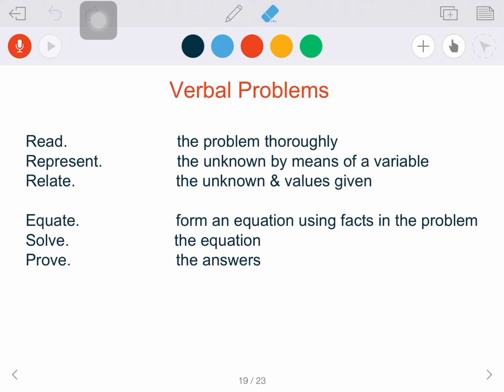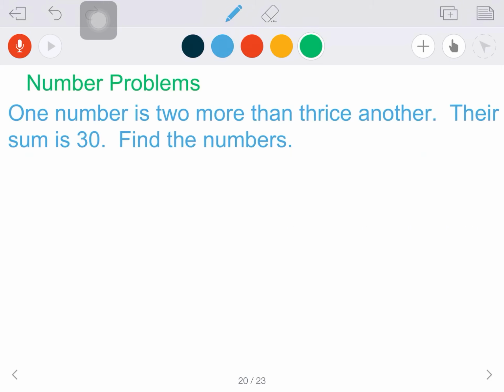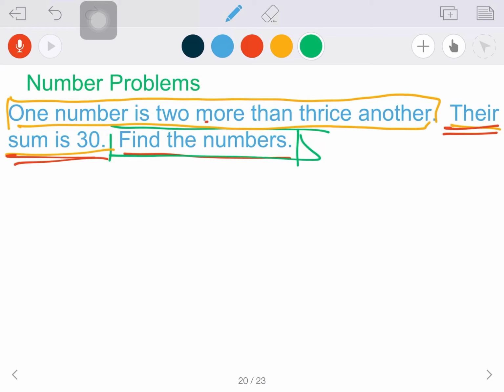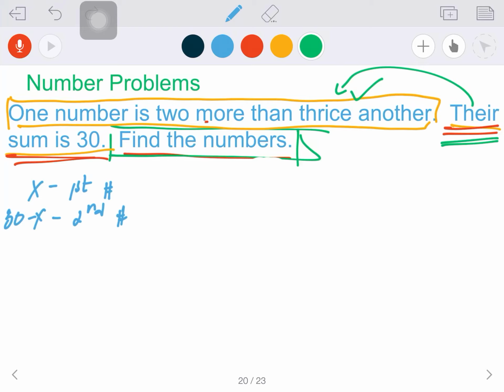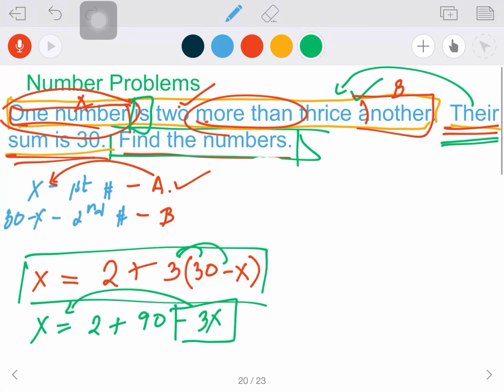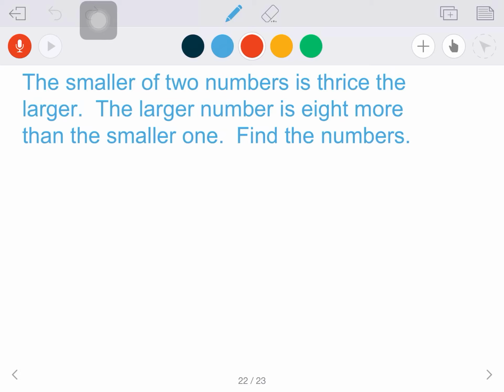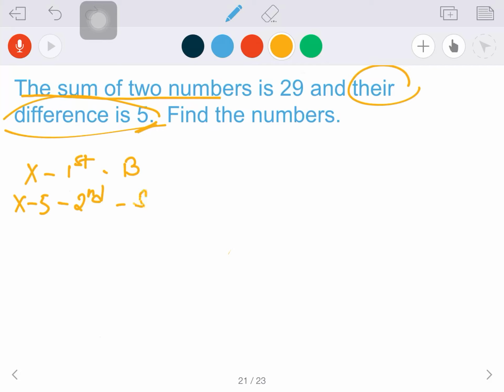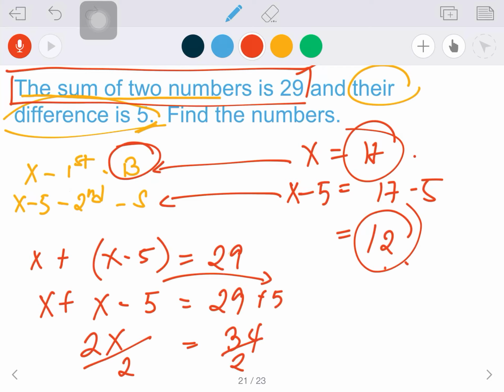Solving verbal problems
Number word problems